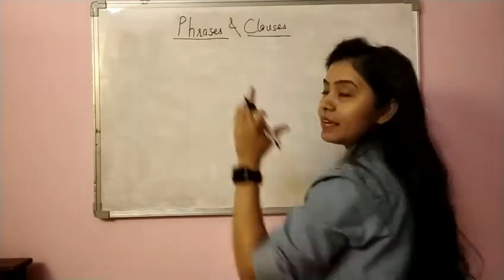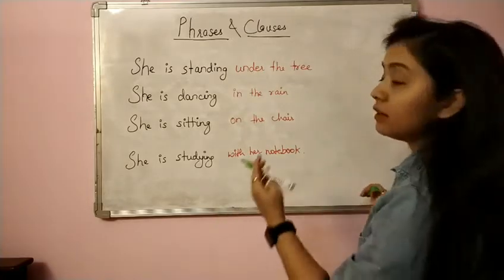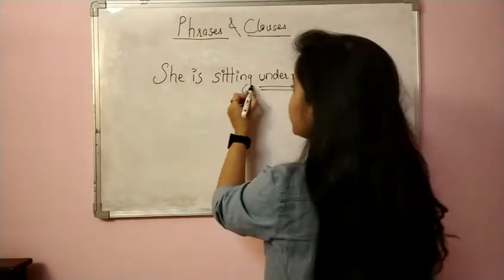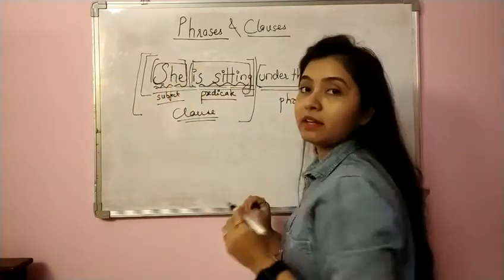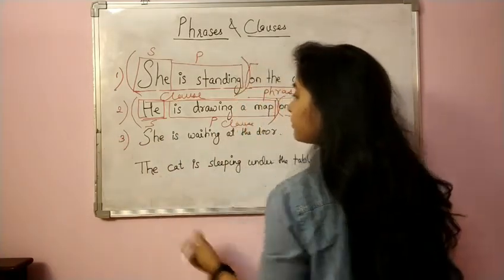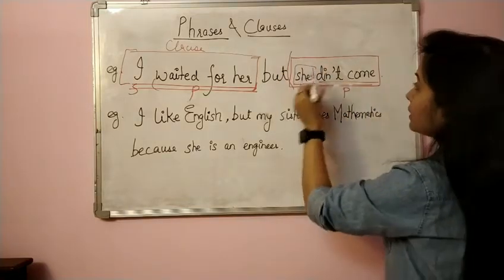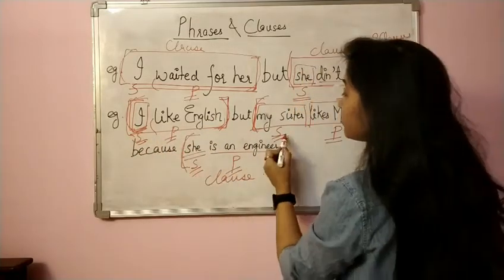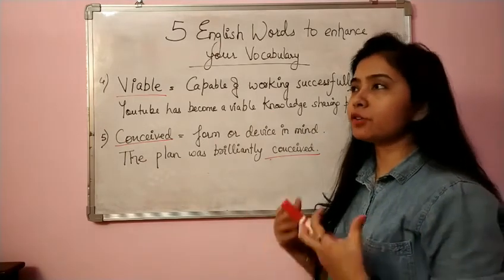Lesson-5 | How to identify Phrases & clauses in a sentence and difference between them | EduArtPedia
Hi everyone, I am back with another video on Fluent English speaking series, and it's all about
How to identify Phrases & clauses in a sentence and difference between them. I have explained the entire concept using examples hope you guys will find it to be useful as well as informative.

In case of any doubt or if you have any queries, please feel free to post them in the comment section below, I will try and revert each one of you individually.

Also on Quora, Satyam.S